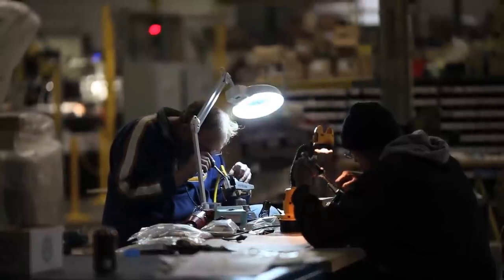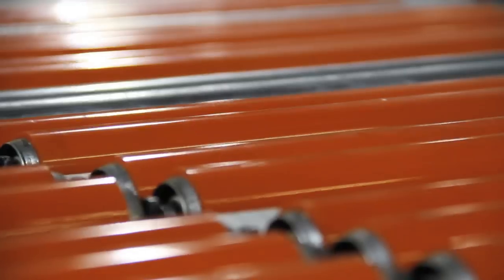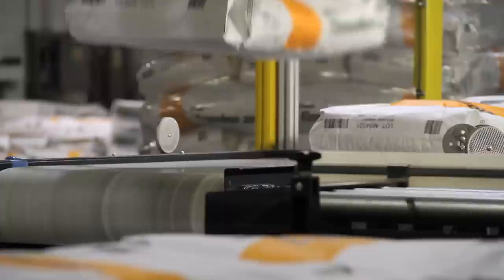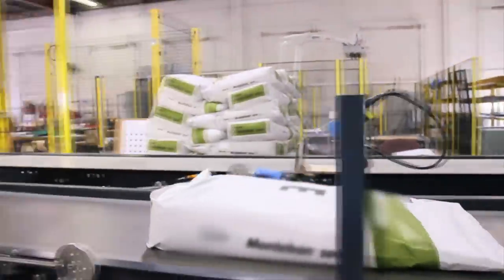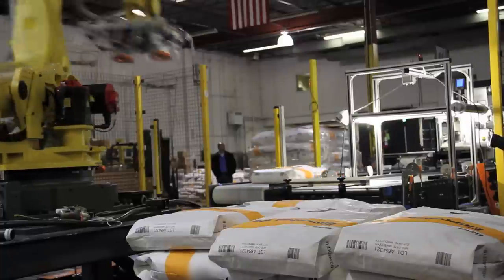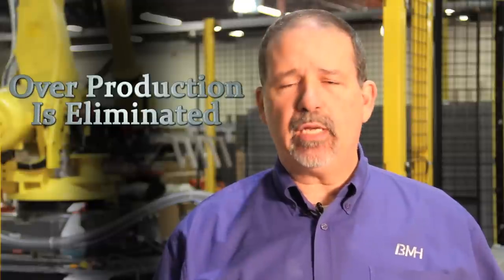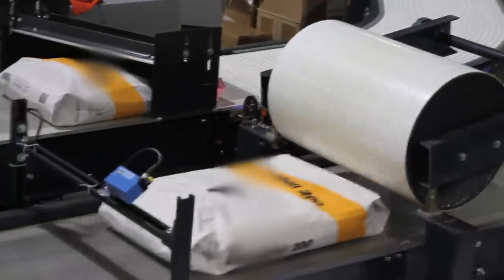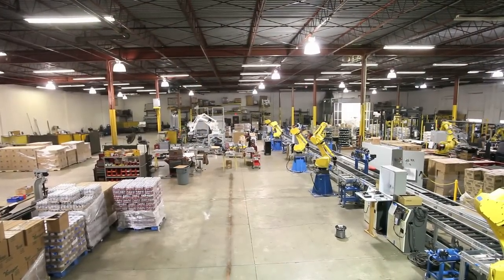Bastian Robotics Bag Handling and Labeling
This vision-guided robotic cell palletizes and depalletizes with no manual intervention--a leap forward in lean manufacturing. The system reduces 50% of non-value added work, while increasing inventory turns, and cutting order-fulfillment times by as much as 80%.